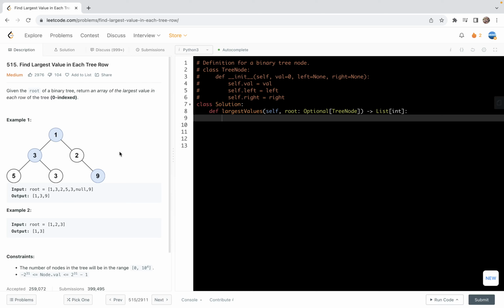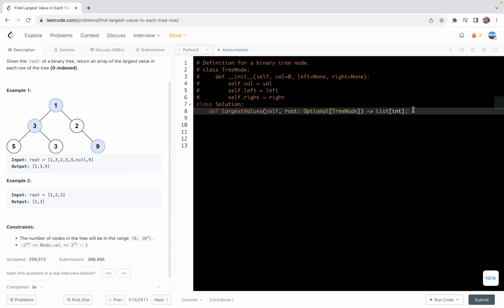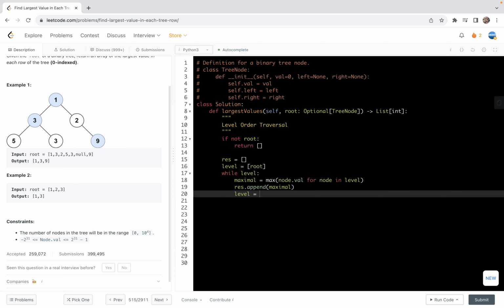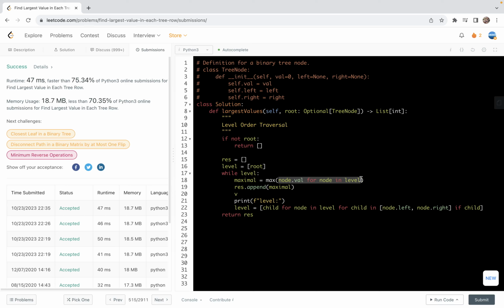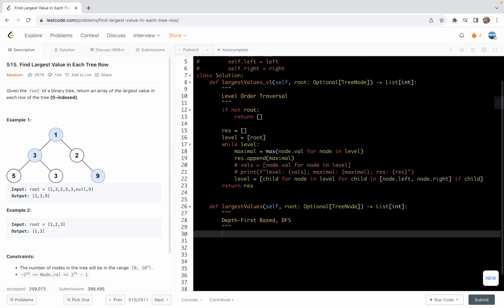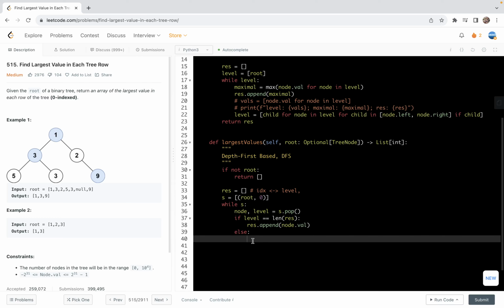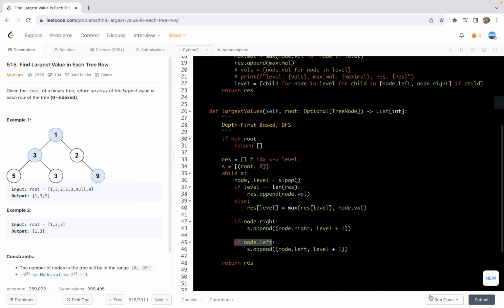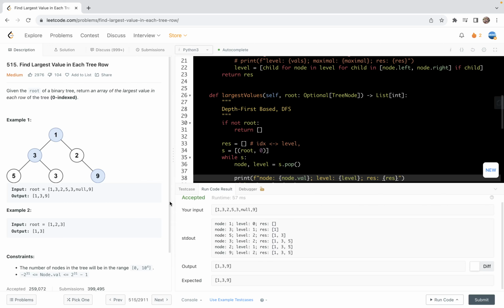leetcode 515 [Daily Challenge]. Find Largest Value in Each Tree Row - traversals